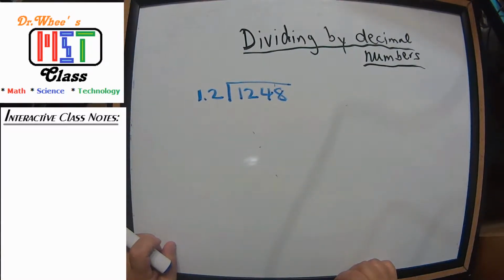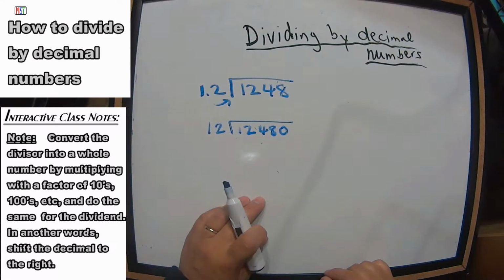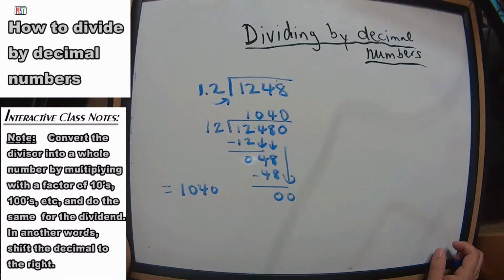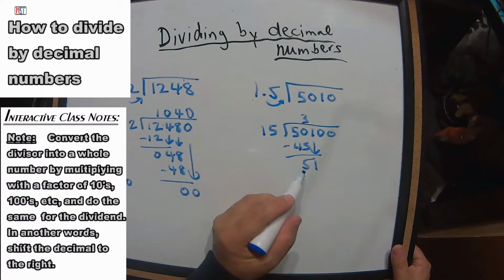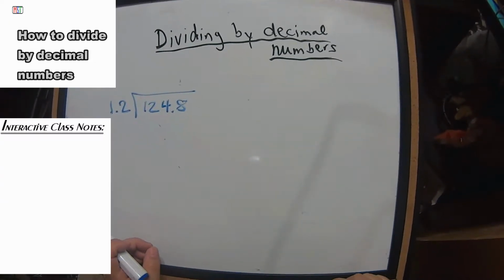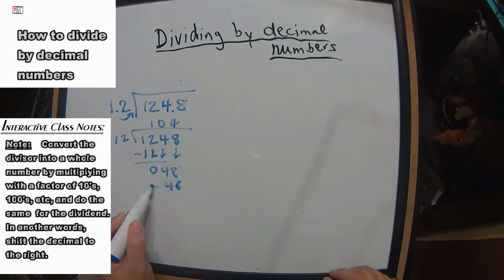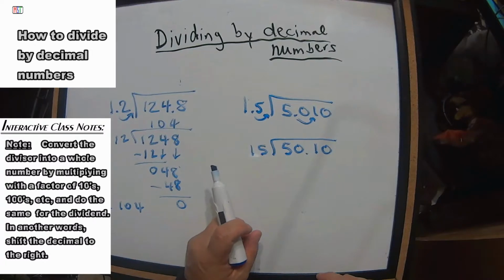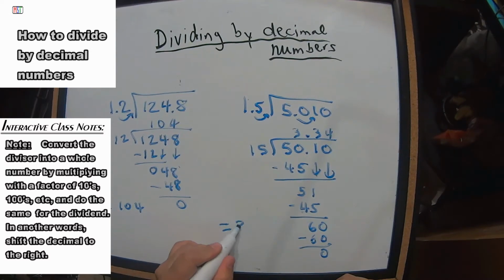Dr.Whee's Math Tutorials- How to divide by decimal numbers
Today I will be showing you how to divide by decimal numbers.